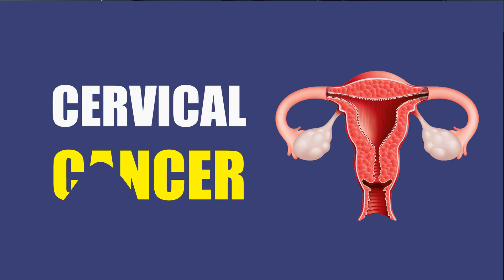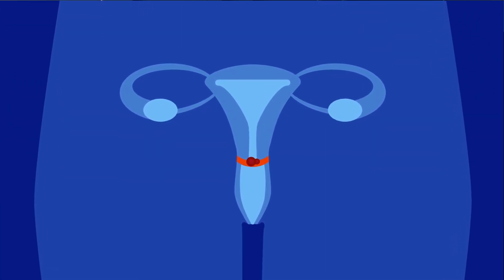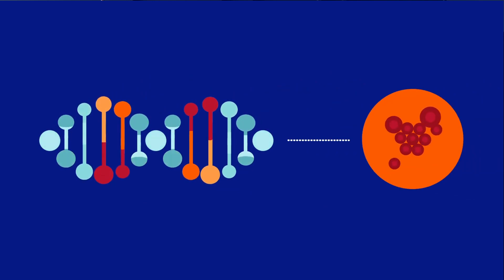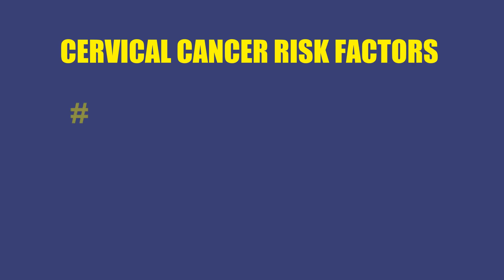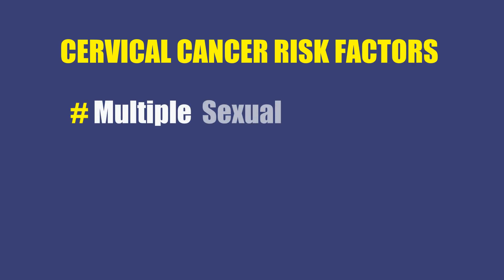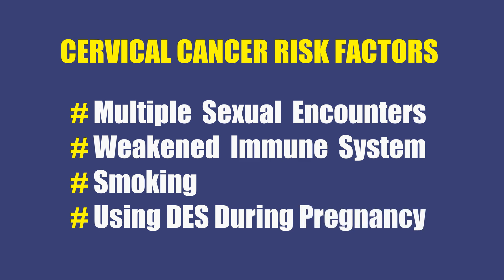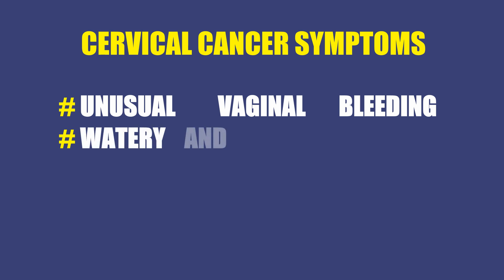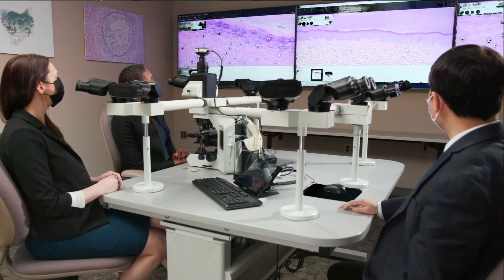Cervical Cancer - Cervical Cancer Symptoms and Common Causes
Cervical cancer means cervical cancer symptoms and common causes. Cervical cancer is a type of cancer, and it develops from the cervix. Almost all cervical cancer cases are connected to infection with high-risk HPV, because, an extremely common virus transmitted through contact. The exact causes of this problem are unknown, but this cancer has a few symptoms.

Watch our videos regularly and enlarge your knowledge area. Thank you for staying with us.